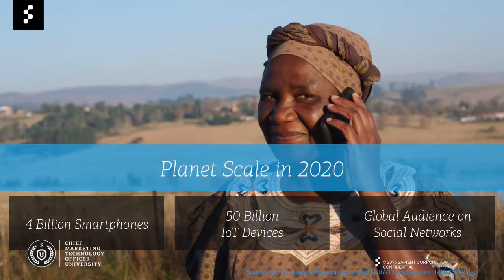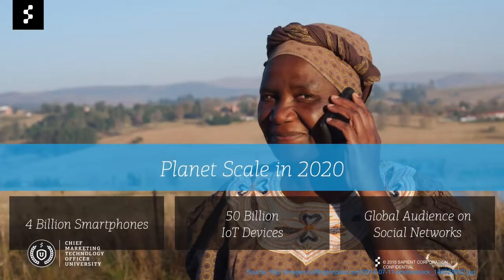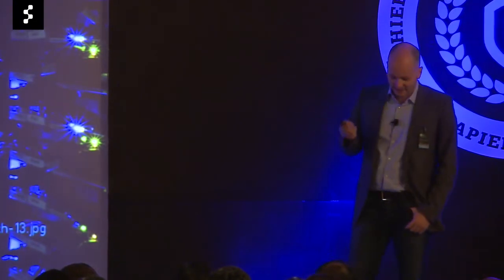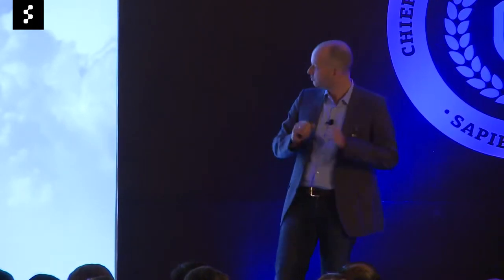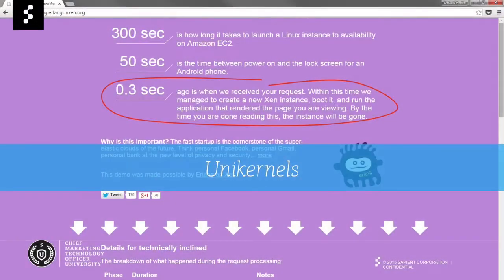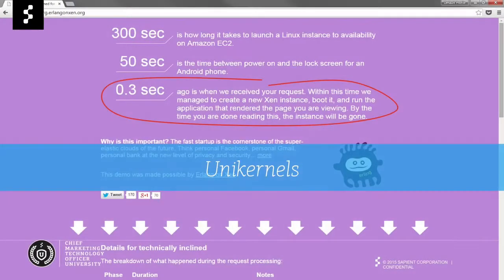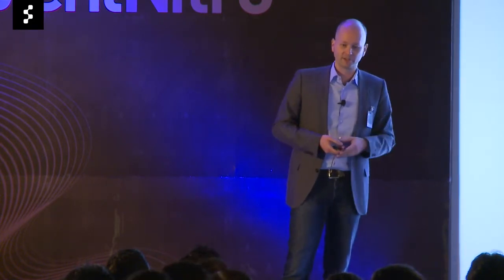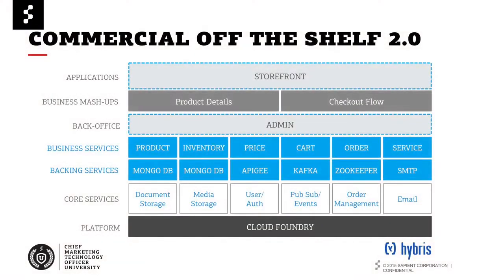ChiefMarTechOfficer University - 2015 - Cloud Native Architecture - Alexander Egeler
Presented at Whats-Next-Is-Now conference, 2015